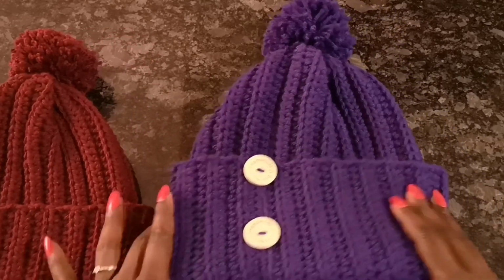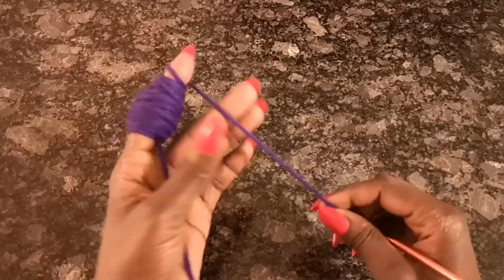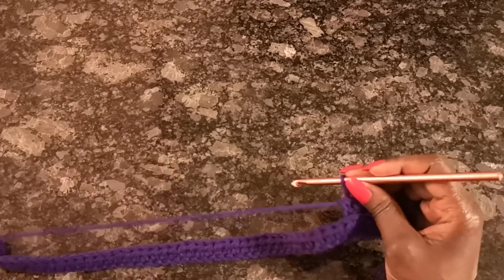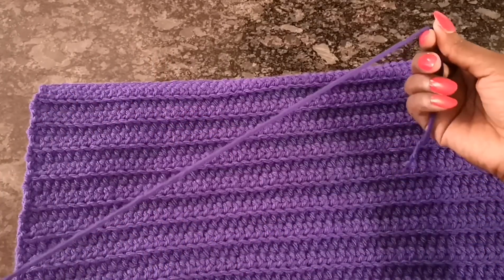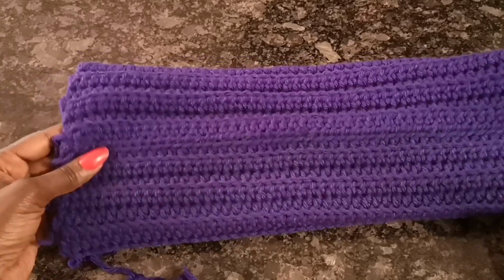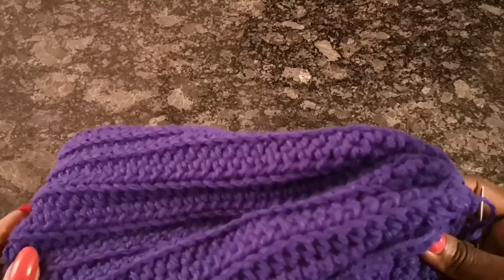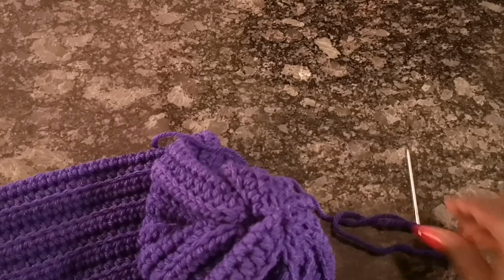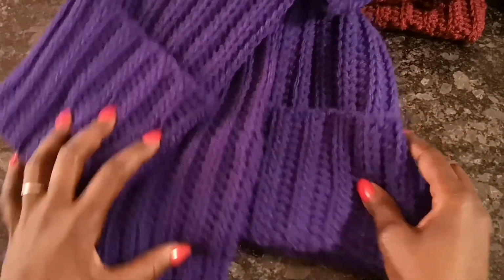HOW TO CROCHET HATS/BEANIES FOR KIDS w/ POM POMS- Easy Tutorial and Beginner Friendly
Welcome back to another tutorial my BE-YOU-TEA-FULS. Today, I am bringing you a video on how to crochet a kid's hat or beanie. As you know, I made the scarves in my previous video that matches this hats. This is another easy tutorial that beginners can benefit from. It's a second row repeat. Don't forget to try it out. I will do another tutorial for a kid's hat/beanie soon.

Items I used for this video:
-  Impeccable
- 100% Acrylic
-  Medium (4)
- 5mm Crochet hook
- Colour is Grape Punch and Burgundy